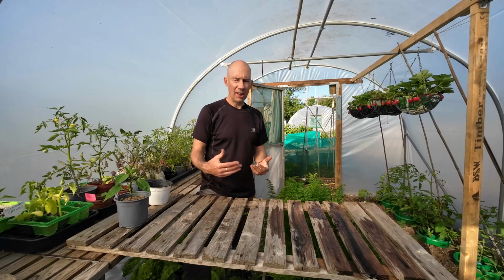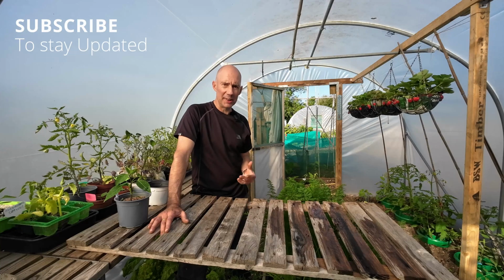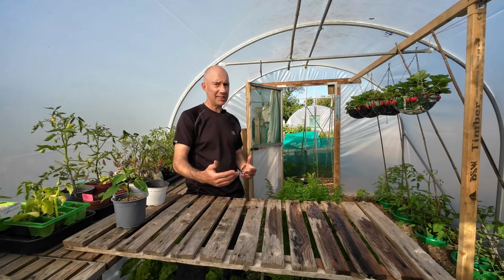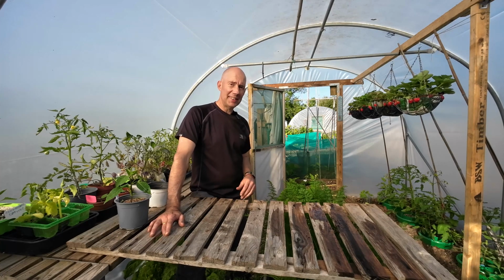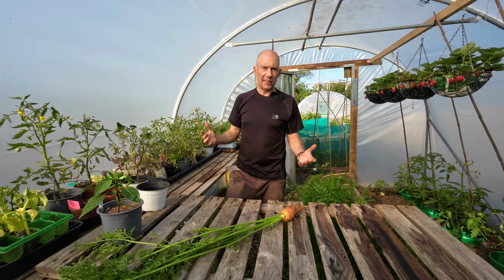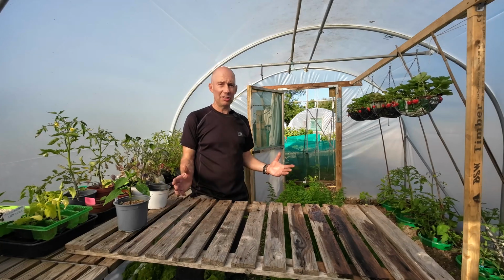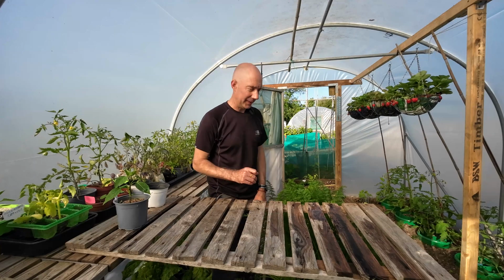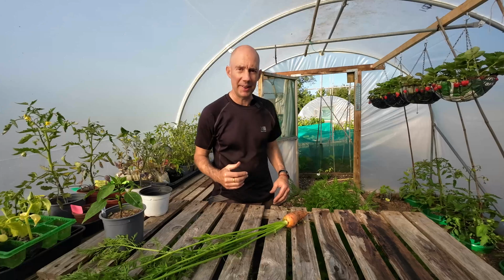Why are more things Failing this year on the allotment?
Are you having issues with your vegetable plot this year? lets talk about some of the main problems and the solitons I've found, It's time for a Veggie Patch Ideas team talk. Lets get you back on track and growing like allotment superstars.

✅ Always know what to sow and when, your full guide to the growing season.
(Monthly Newsletter) Simple easy to follow (No Fluff, Spam or filler) just good advice.